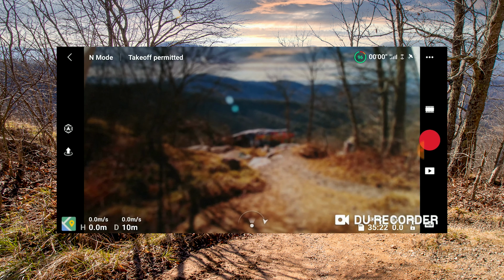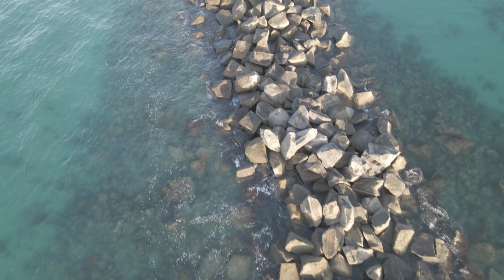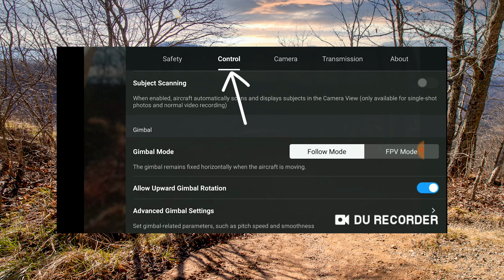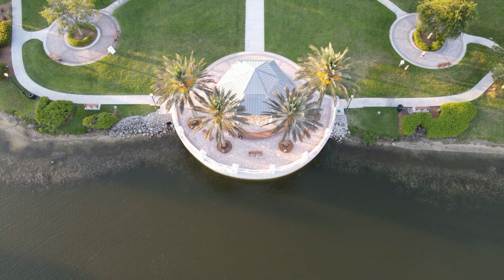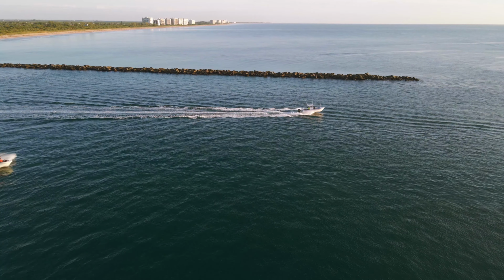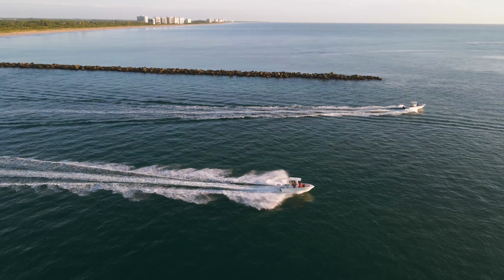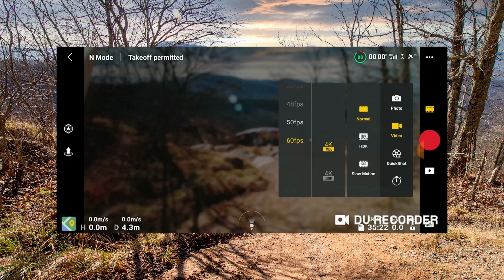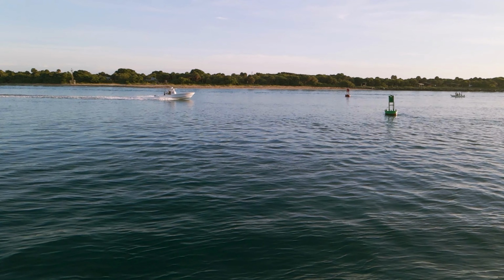Helping you find your Best Drone Shot - Video Settings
In this video I will show you some video settings that you can use in most DJI Drones, that will help you find your best drone shot.

Equipment I use:
Main Camera: Canon EOS 80D
Mavic Air 2
DJI Osmo Mobile 3
DJI Osmo Pocket
DJI Osmo Action
Mini selfie stick tripod kit